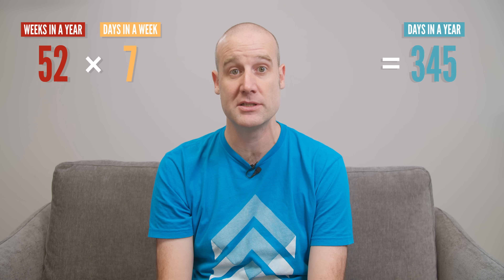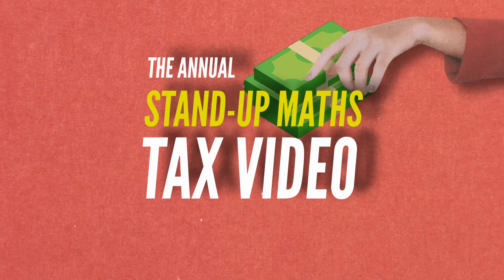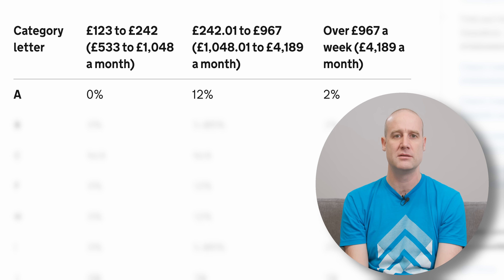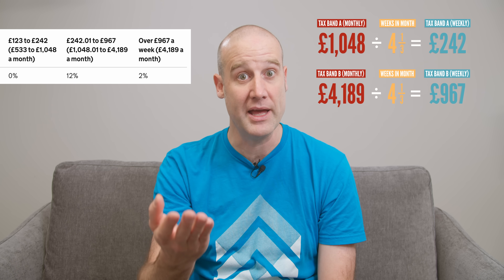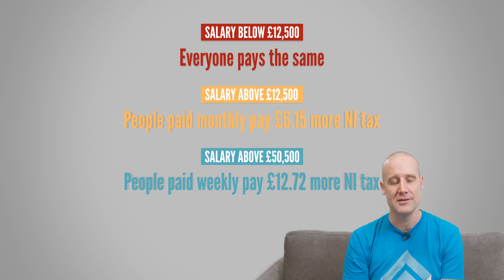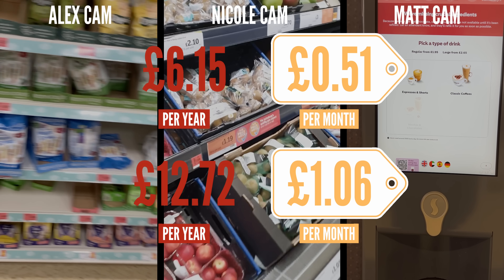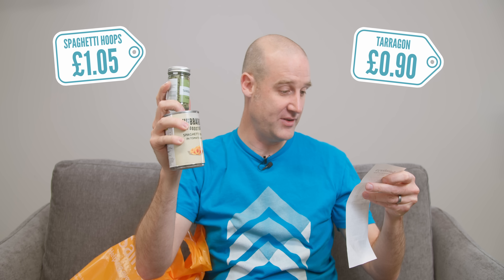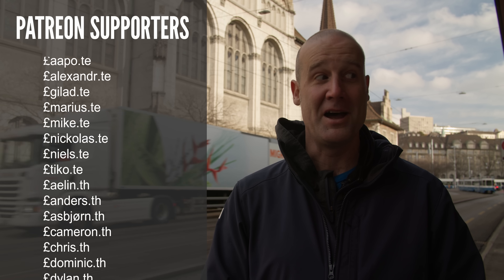I Discovered a Maths Loophole in UK Tax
CORRECTIONS
- At 05:56 I say “standard leap year” when I mean “standard year”. Sorry! First noticed and reported by Blueboy5678 and Hari Krishnan.
- User “Go Away” corrected a typo in the above correction.

Graphics by William Marler
Written, performed and embezzled by Matt Parker